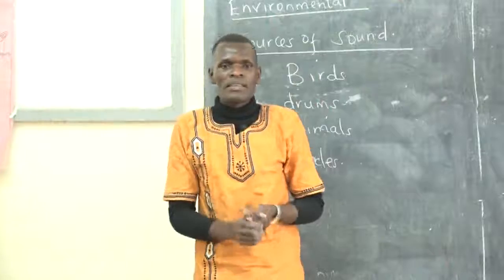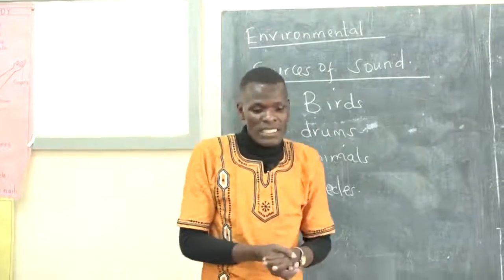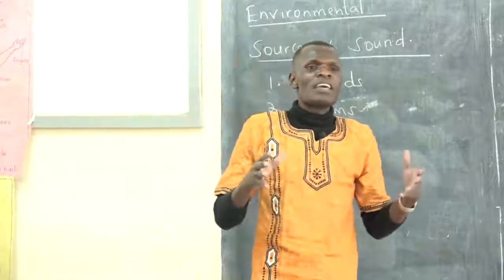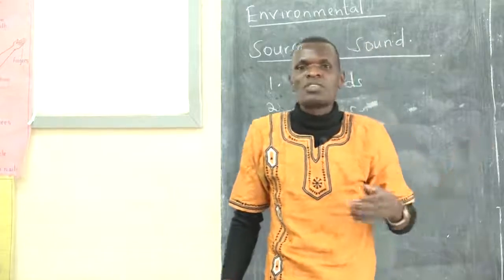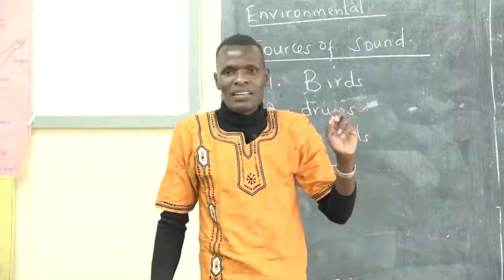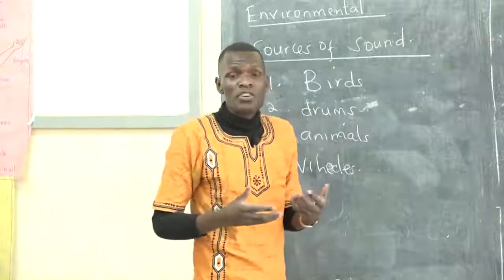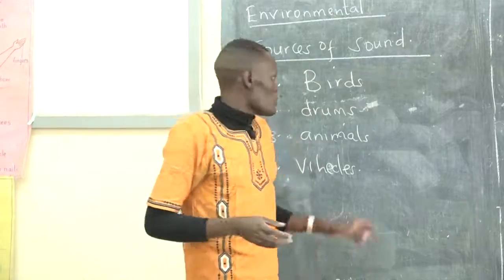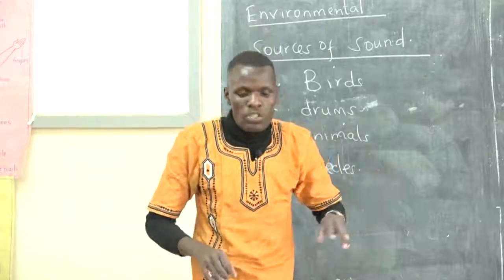Grade 1 Environment Activities Sources of Sound by Tr Edwin